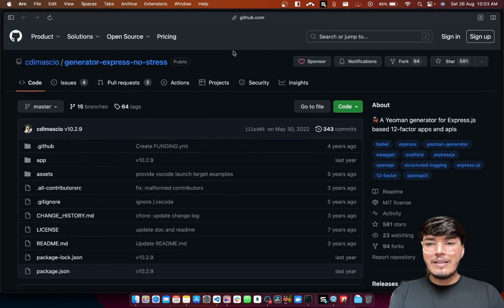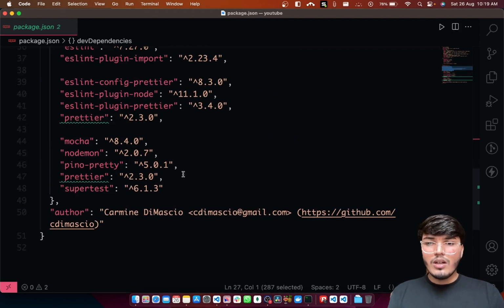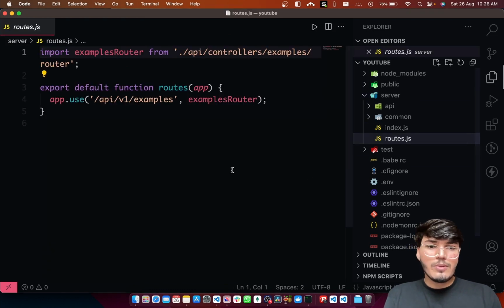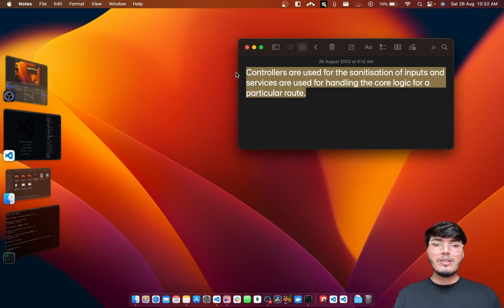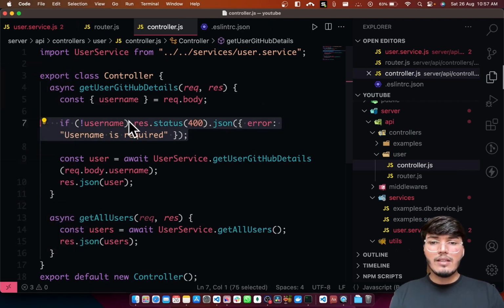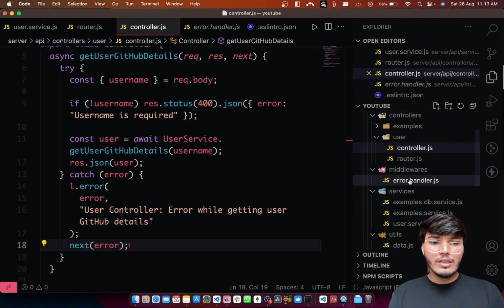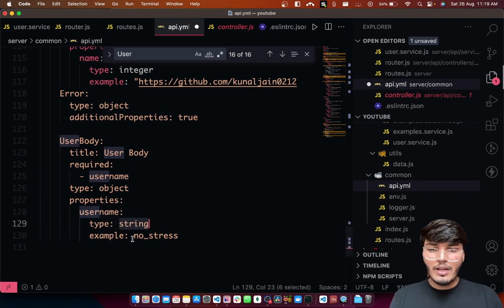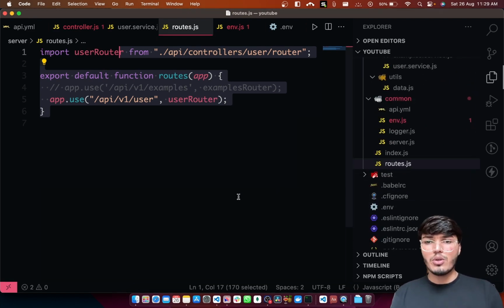Best Node.js Bootstrapper | Logging, Linting, API Validation, Documentation etc. in 1 command!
In this video we'll explore a Node.js Express.js starter template generator that has logging, API validation, documentation and a lot more setup by default. Apart from this the template also has linting and tests setup by default.